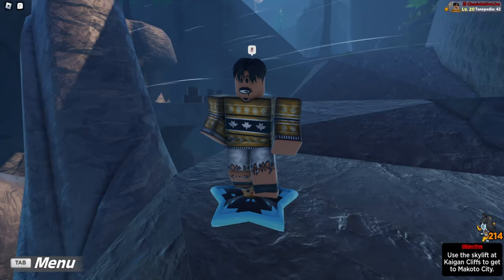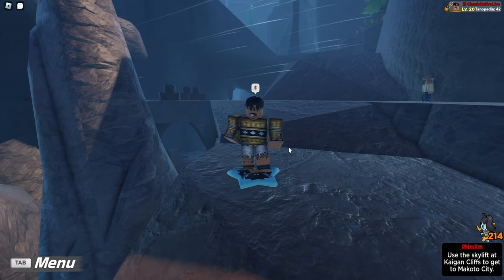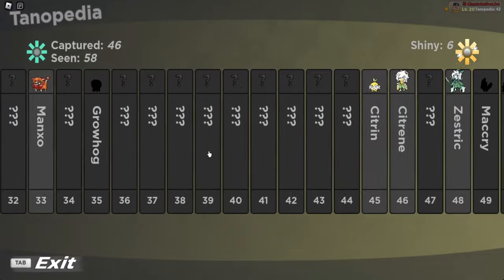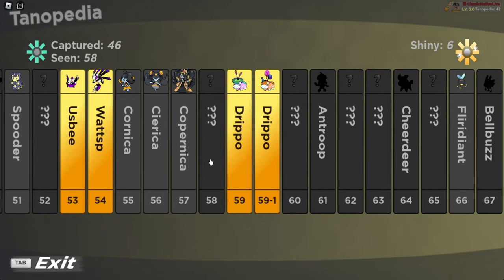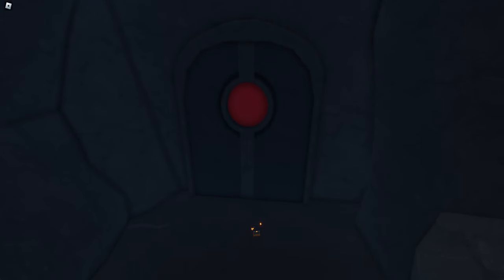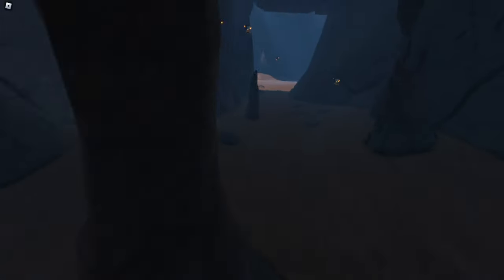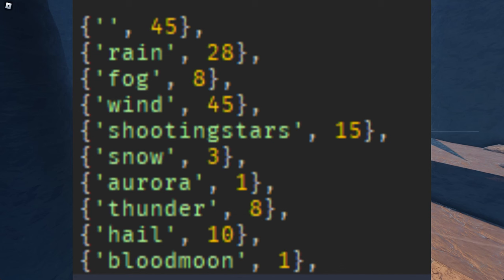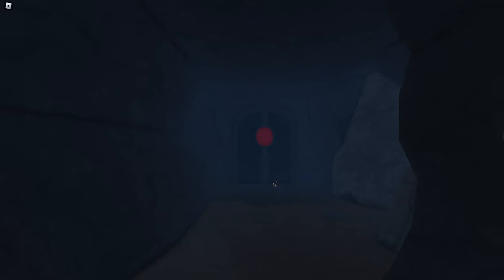How To Get EXSPIRICA in TALES OF TANORIO